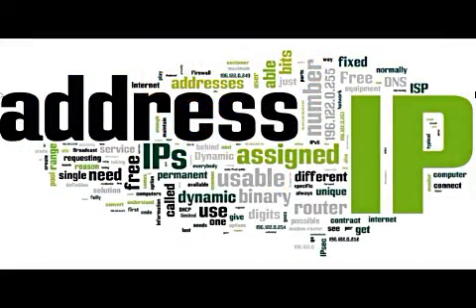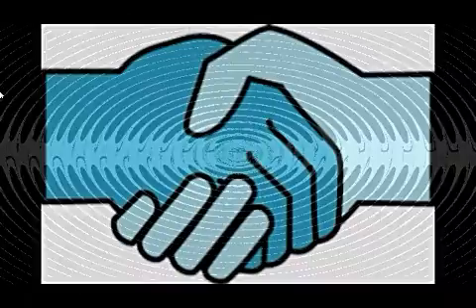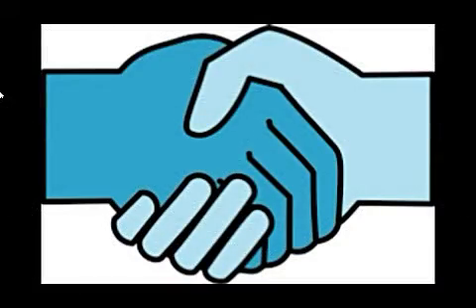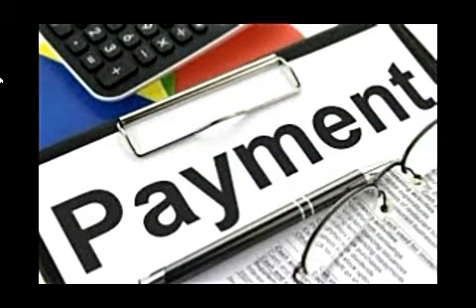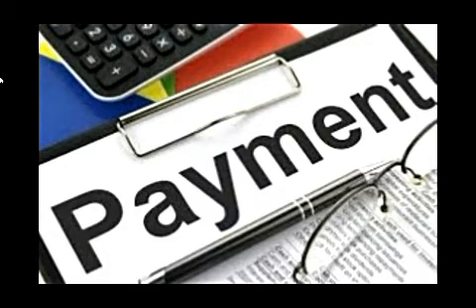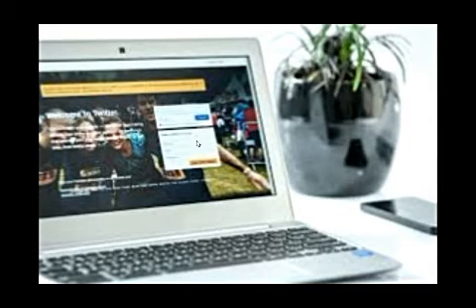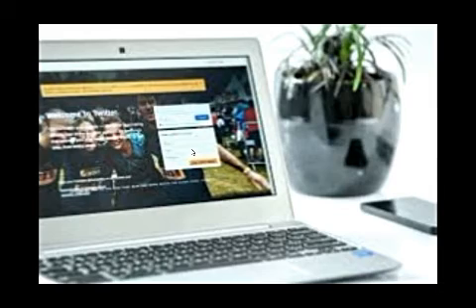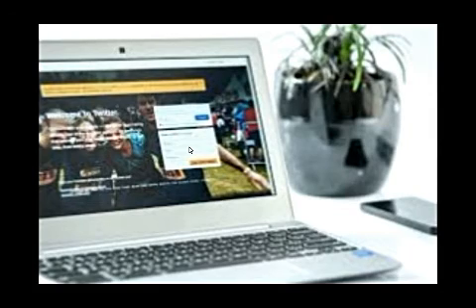Adsense faq question and answer in tamil adsense பற்றிய சில முக்கிய கேள்விகள் பதில்கள்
1. Simple 'Amma' computer or Mobile is enough; which needs to be along with the operating system of windows7 or windows 10. If you are using mobile, we suggest you to use Desktop view.

2. Tamil is enough.

3. No Investment

4. You should have a bank account. (See our recommended bank for your adsense). SInce we have told, how bankers are cheating you and taking your money without informing you.

bloggerintamil, tamilblogger, domainintamil, adsenseintamil, adsenseapprovalintamil For Whatsapp adsense + blogger + WordPress help அட்சென்சில் அதிகமாக கேட்கப்பட கேள்விகள் மற்றும் பதில்கள்

1. adsense needs traffic?
2. adsense needs custom domain?
3. adsense needs pages?
etc.. we have noted 11 question and gives the exact technical question.
Audio Copyright by: nocopyrightssounds (NCH) by Alan Walker -fade